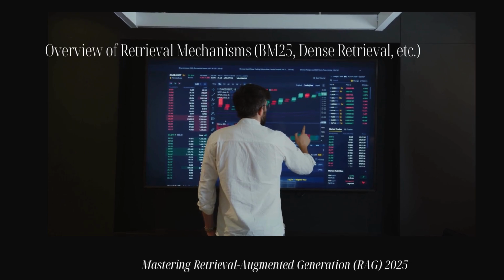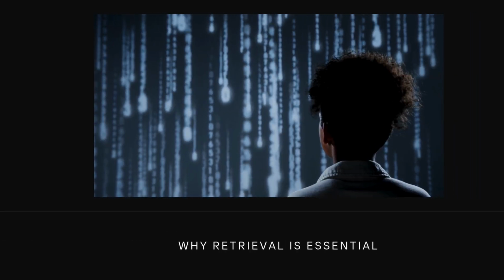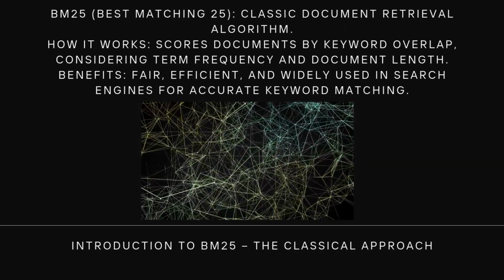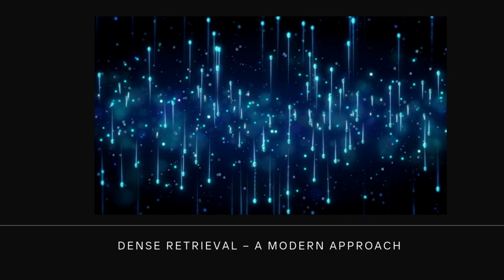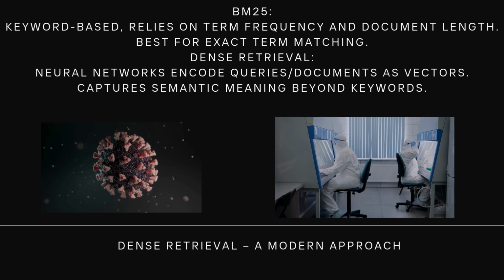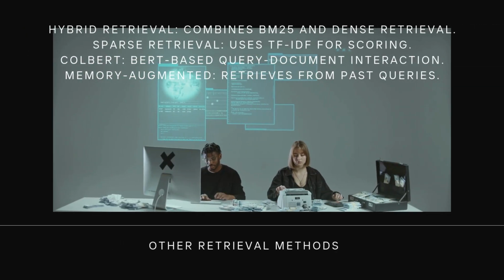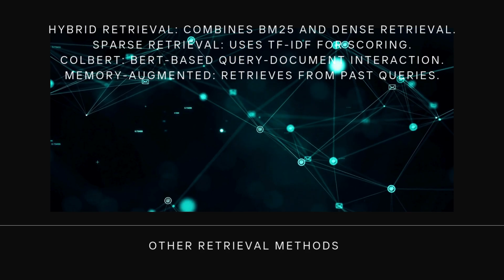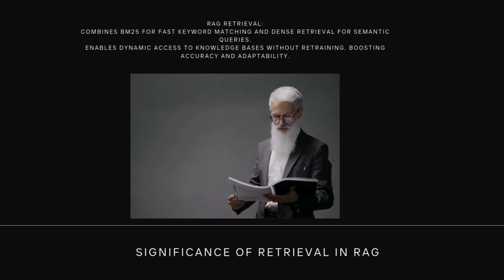RAG L3 Overview of Retrieval Mechanisms BM25, Dense Retrieval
retrieval mechanisms – a crucial part of Retrieval-Augmented Generation (RAG)! 🚀

In this session, we’ll break down the core retrieval methods that enhance AI models, including:

BM25 – The classic keyword-based approach
Dense Retrieval – The modern, neural network-powered method
Hybrid Systems – Combining the best of both worlds for maximum accuracy
You'll learn how these retrieval techniques allow AI to dynamically access real-time, external knowledge – bridging the gap between static models and up-to-date information.

🔑 Key Topics Covered:

Why retrieval is critical for AI models
How BM25 works and its strengths in document retrieval
Dense retrieval and its advantage in understanding semantic meaning
BM25 vs. Dense Retrieval – Which is better and why?
Emerging methods like Hybrid Retrieval, ColBERT, and more!
📚 Real-World Applications:

Legal AI Assistants
Healthcare Information Retrieval
Search Engine Enhancement
👉 If you’re interested in AI development, machine learning, or just curious about how search engines and intelligent models work – this video is for you!